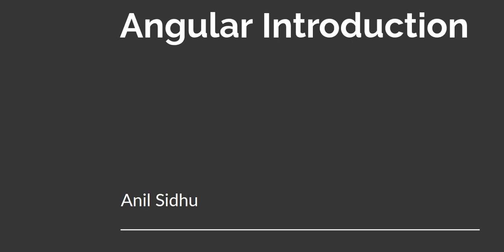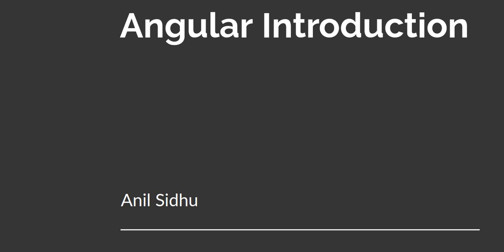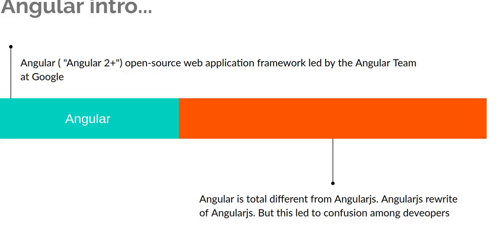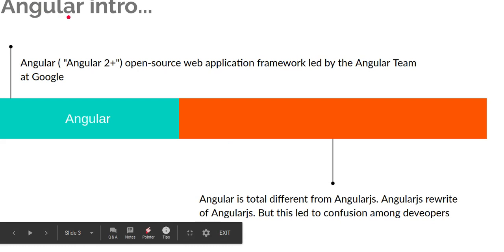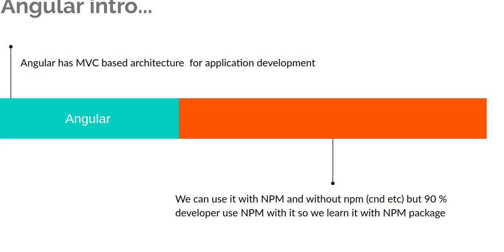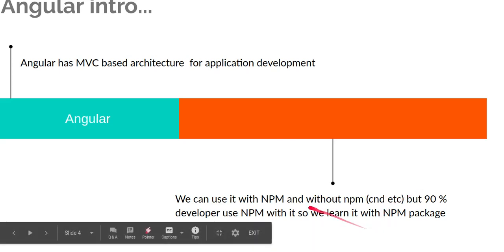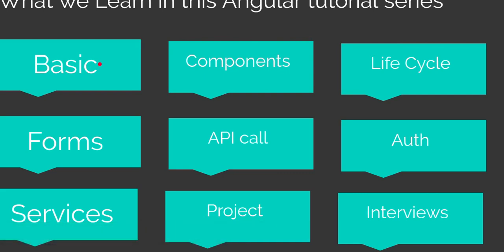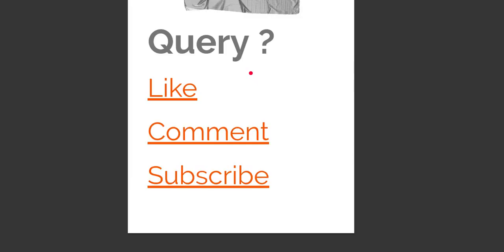Angular 10 tutorial #1 Introduction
in this angular 10 and angular 11 tutorials, we will go through with history, why we use angular, who developer and the current version, etc of the angular framework
this video is made by anil sidhu